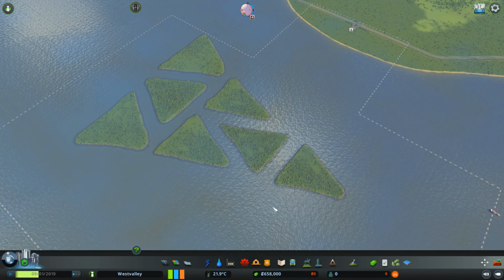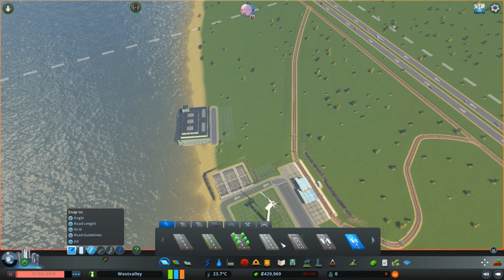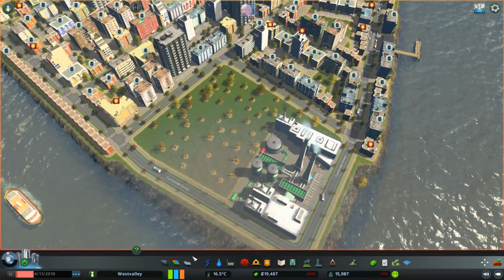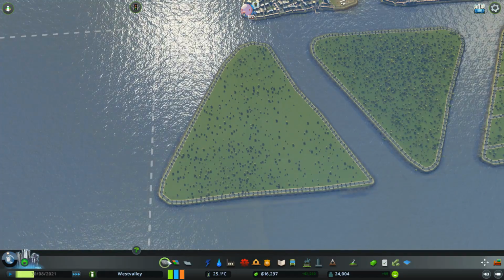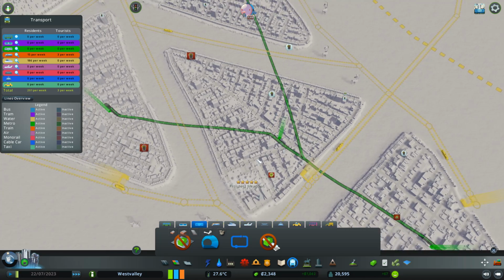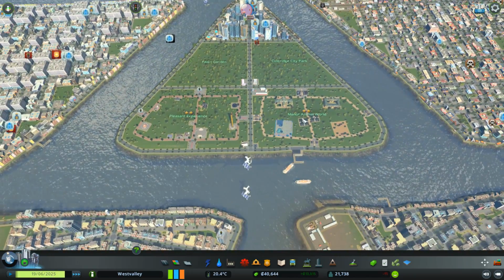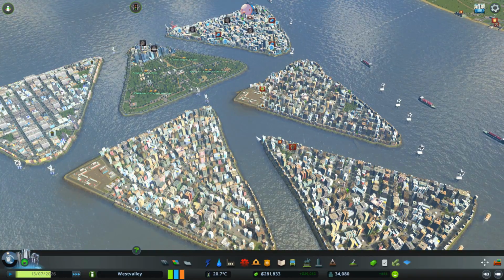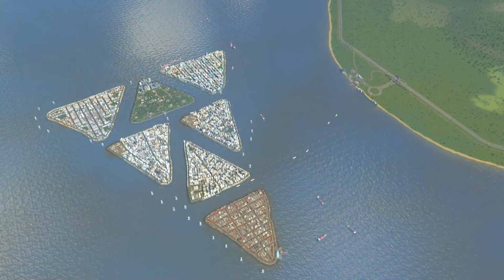THE DIAMOND ISLAND CITY in CITIES SKYLINES